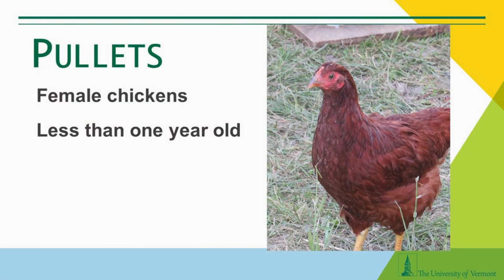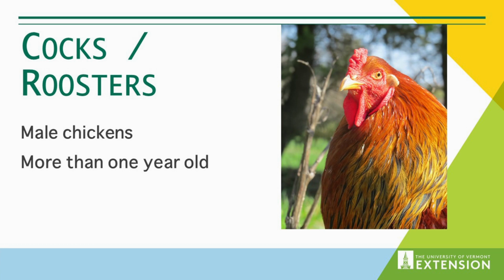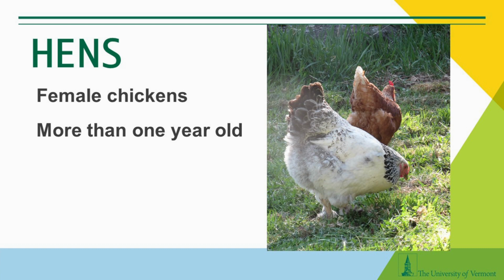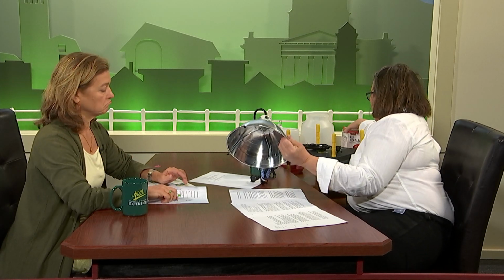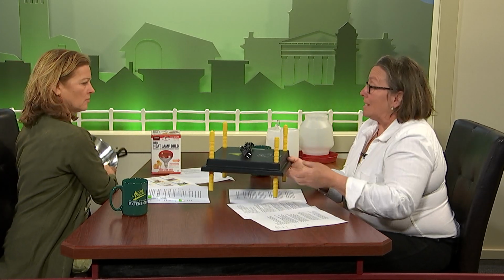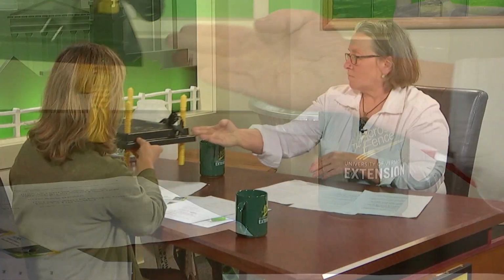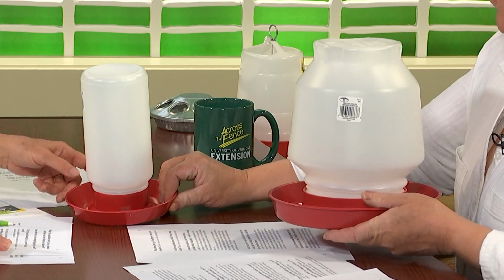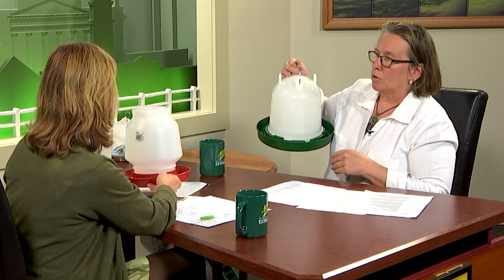4/16/19 Chick Care: An Introduction to Backyard Poultry on 'Across The Fence'